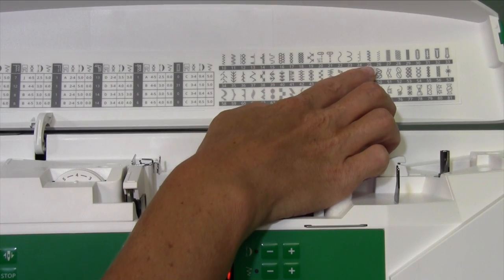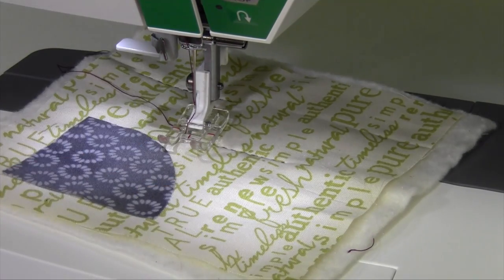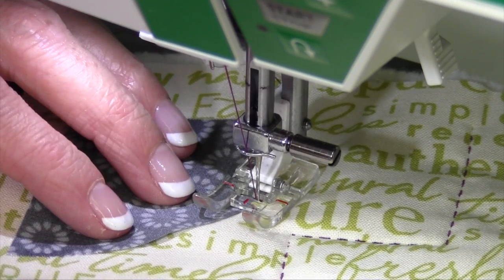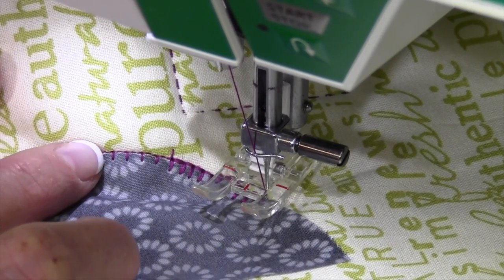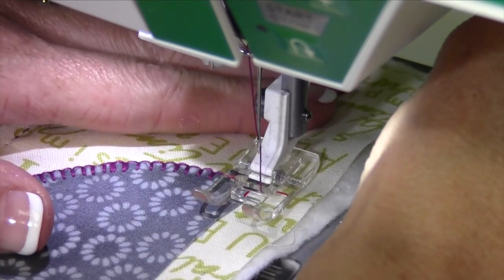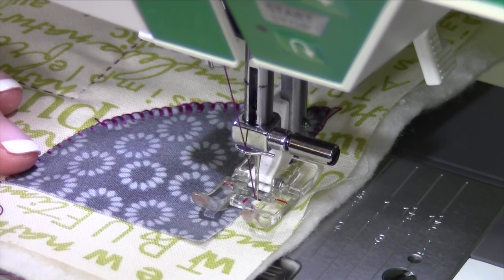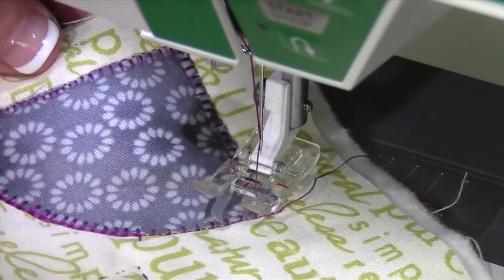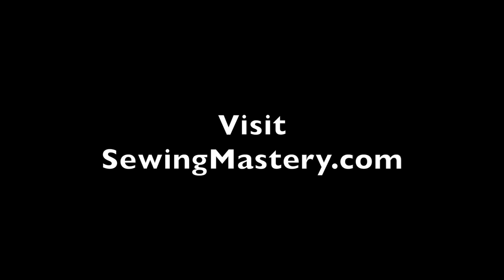Husqvarna Viking Jade 20 32 Blanket Stitch Applique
Learn how to sew the perfect blanket stitch on the Husqvarna Viking Jade 20 sewing machine.